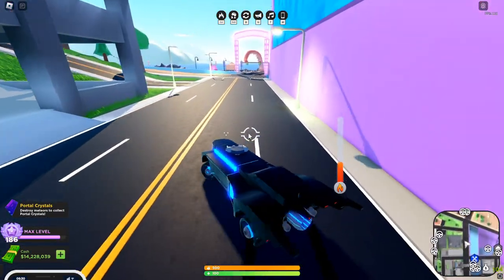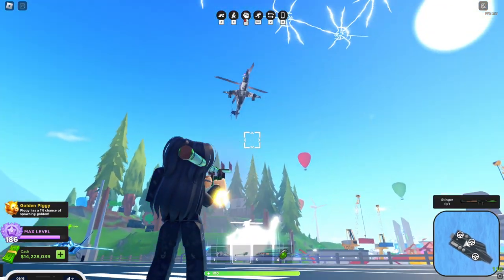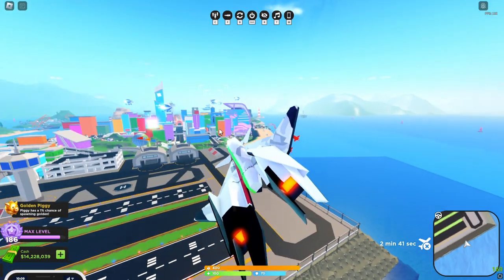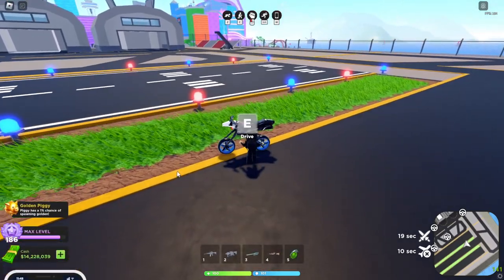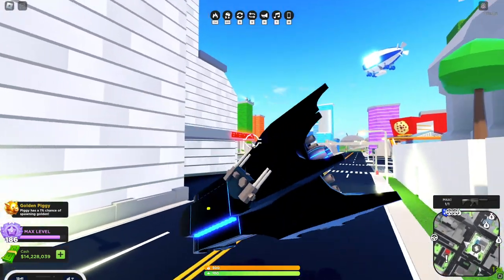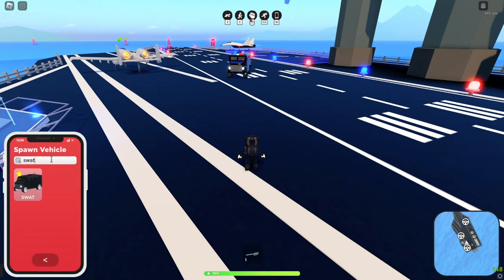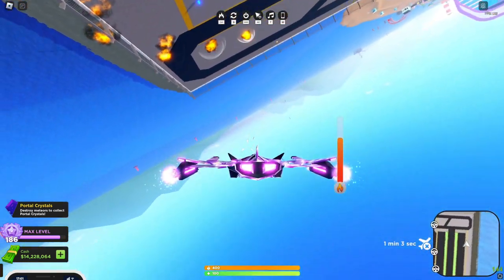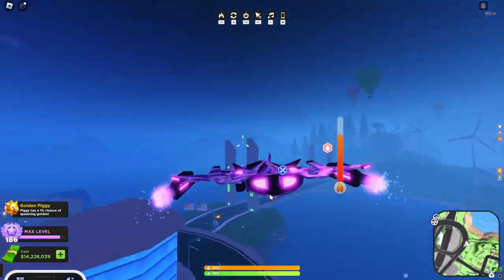META CHANGES: How to USE and COUNTER CH2 weaponized vehicles!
Thanks to Kottey_12 for the thumbnail:
You can find him here:

Music is always linked in the description.
Editor: Agent_48
If you are having trouble go to: Roblox - Settings - Privacy Settings - Who can invite me to private servers - Everyone.
There are no plans for a discord server, but I do have a discord account.
Before asking me a question, it is likely I have already answered it in other comments. Please check those first.
My Roblox friends list stays under 40. You have a better chance of finding me on my vip server anyway.
I USUALLY do duels from 6-7:00 PM EST, weekdays. SHOW UP AT 6:00 OR I MAY NOT STAY TILL 7:00! I will take highlights and leave out other parts of UNOFFICIAL duels, but if the duel is OFFICIAL, then I will save ALL clips, even losses.